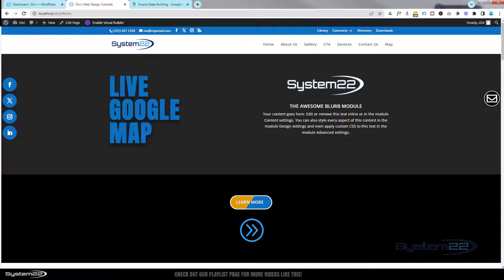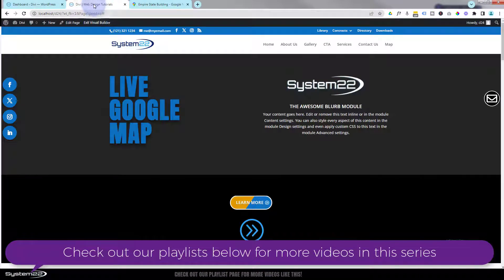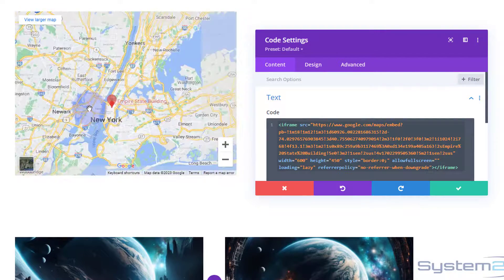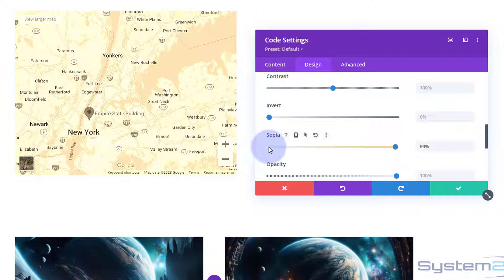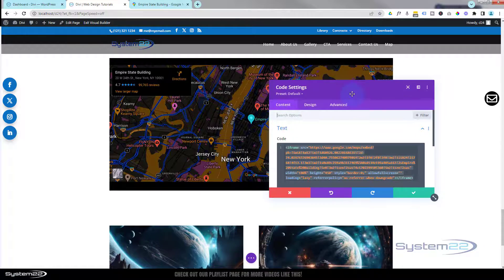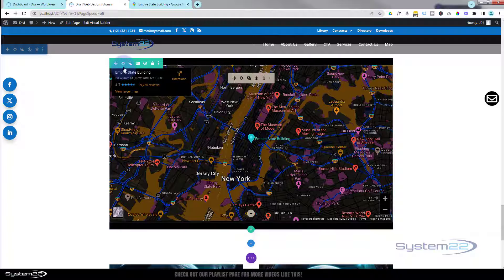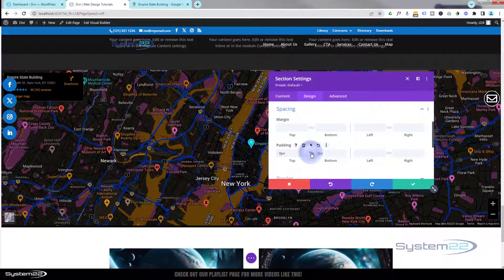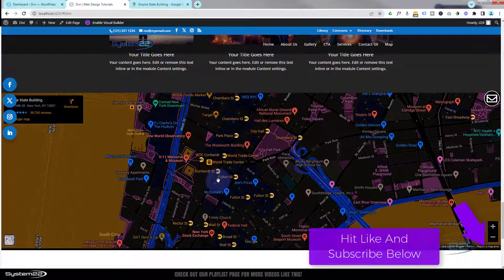Divi For Beginners: How to Embed a Full-Width Google Map Without API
In this comprehensive tutorial, "Divi For Beginners: How to Embed a Full-Width Google Map Without API," we'll delve into the seamless process of incorporating a dynamic map into your Divi website. As a beginner-friendly guide, we'll walk you through each step, ensuring you can effortlessly add a full-width live Google Map without the need for an API key. This tutorial is perfect for those who want to enhance their website with an interactive map, showcasing locations without the complexities of dealing with API configurations.

Unlock the full potential of Divi as we explore the straightforward steps to embed a live Google Map seamlessly. Follow along as we guide you through the process, making it accessible for beginners while providing valuable insights for website enhancement. By the end of this tutorial, you'll have a fully integrated, full-width Google Map on your Divi website, enriching your user experience and engagement. Join us on this journey to elevate your Divi skills and enhance your website with a dynamic map feature!

v=ZAO2MH0dQtk&list=PLqabIl8dx2wo8rcs-fkk5tnBDyHthjiLw

v=rNhjGUsnC3E&list=PLqabIl8dx2wq6ySkW_gPjiPrufojD4la9